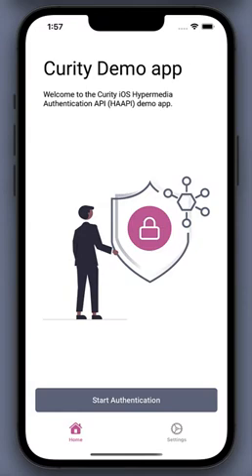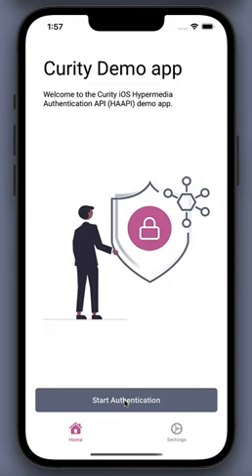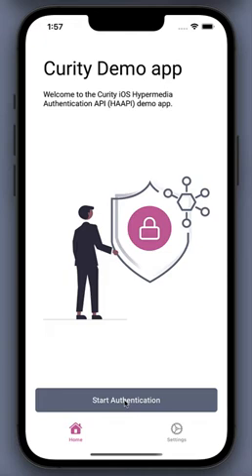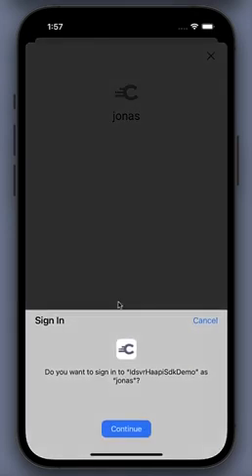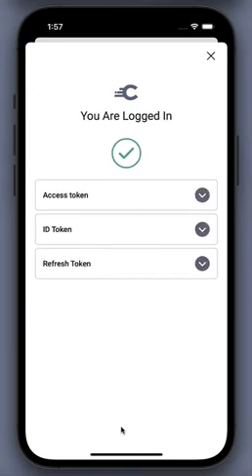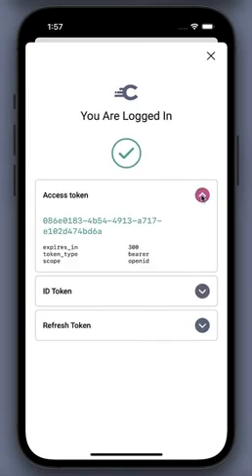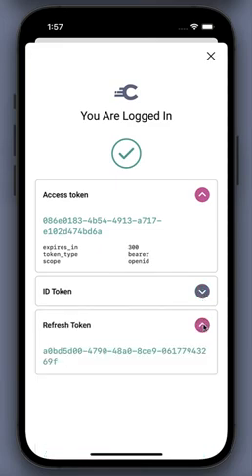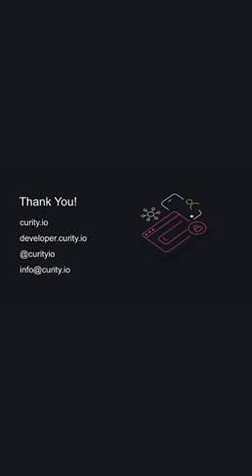Mobile Login with WebAuthn and Hypermedia Authentication API on iOS I Curity Identity Server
A demo of passwordless login using native WebAuthn and Curity’s Hypermedia Authentication API on iOS.